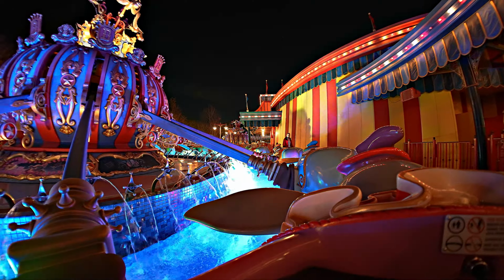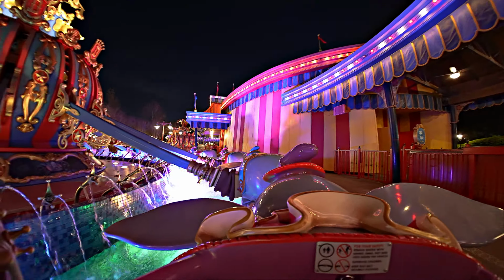Dumbo the Flying Elephant at Night On Ride Low Light 4K POV with Queue Walt DIsney World 2025 03 02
Dumbo the Flying Elephant is an aerial carousel-style ride located in Fantasyland at the Magic Kingdom in Walt Disney World.

My Gear:
Sony A7S III
TTArtisan 7.5mm F2.0

0:00 Queue
2:48 Ride
4:23 Exit
4:58 Outro

$5 Tier
Nick & Kelly of Quirky Coaster Couple

$1 Tier
David Lowery
Alex Ray

Great Roller Coaster Shorts with Lots of Zipper Pockets:
Five Zipper Pockets
Woman Shorts
Click these links and save money while helping us out also